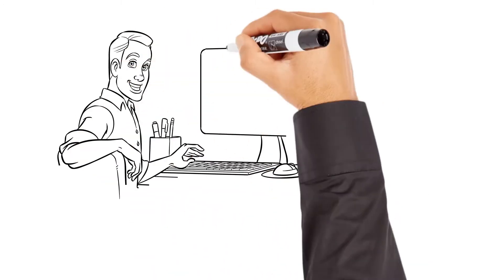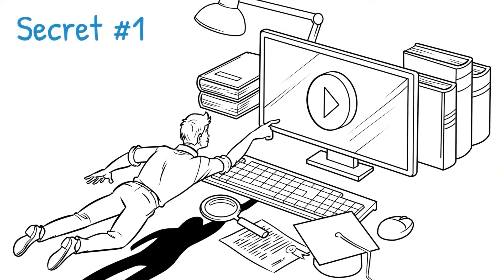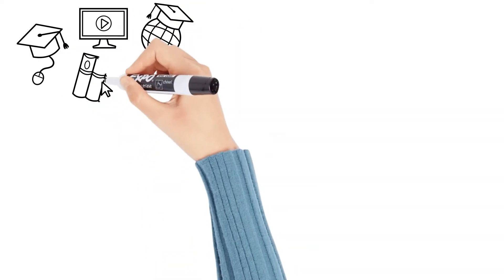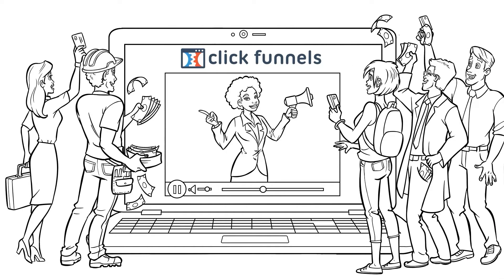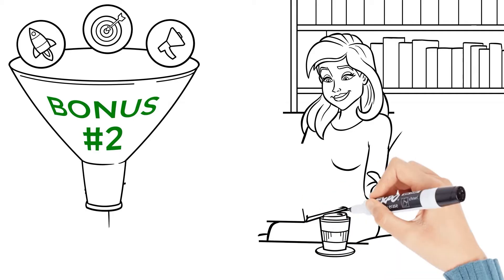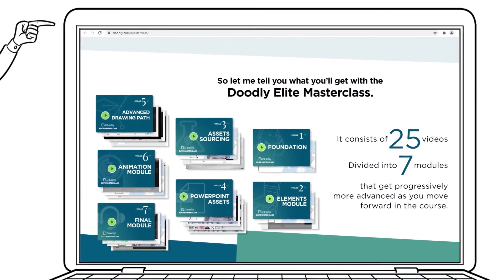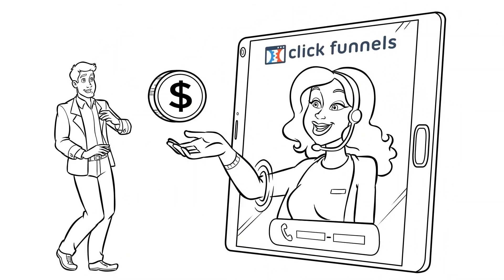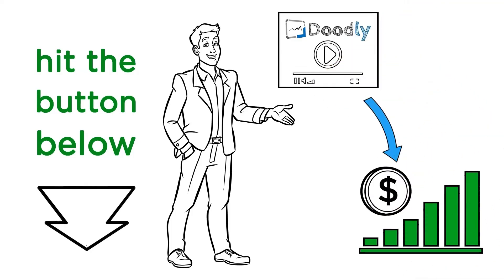🏆Whiteboard Explainer Video Example (ClickFunnels x Doodly)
This entire animated whiteboard video sales letter was crafted using only Doodly software – no complex editing required. Take your Doodly videos to the next level using advanced video methods that anyone can master! Learn how, inside... DOODLY ELITE MASTERCLASS...

It will teach you all the advanced Doodly tips and tricks that would take most people MONTHS - maybe even YEARS - to uncover on their own!

Don't yet own Doodly?
Try it now!